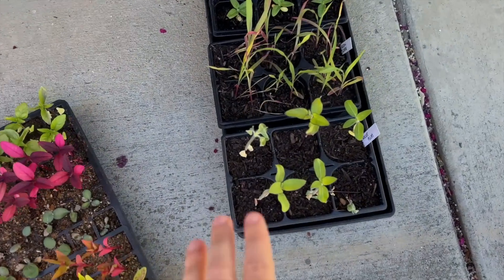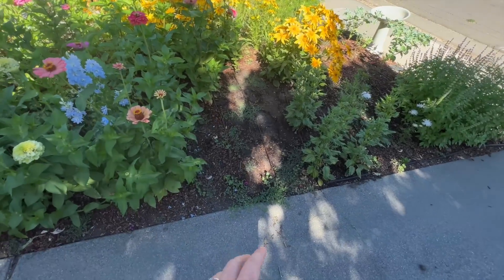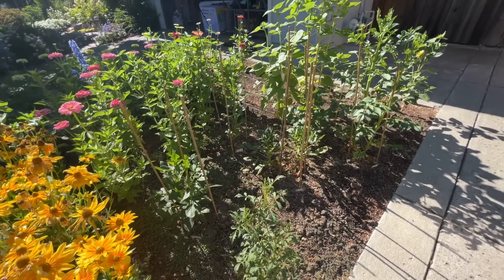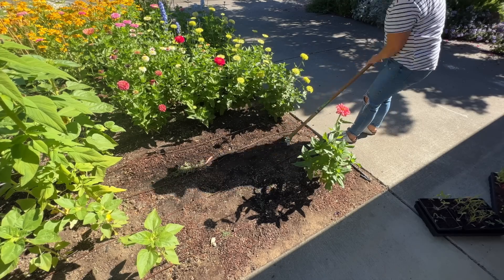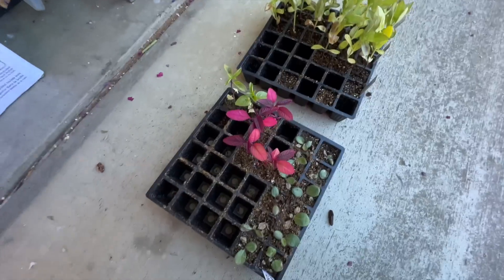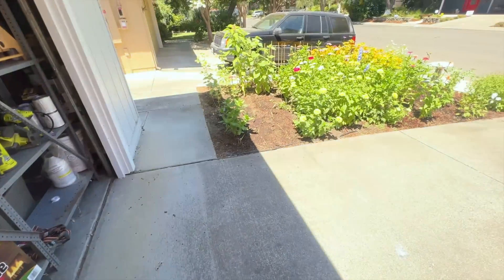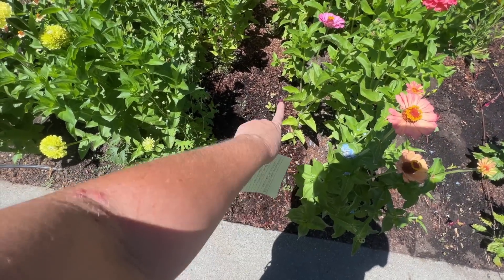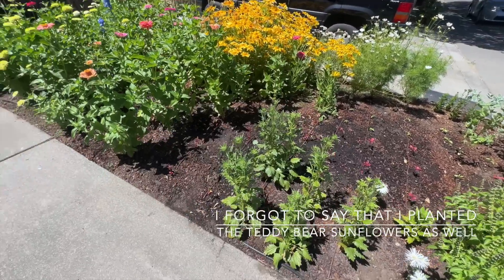Chicka Chicka Boom Boom! Will There Be Enough Room (in the Cut Flower Garden)??? 🌴🌸😉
“Chicka Chicka boom boom!  Will there be enough room?” -Bill Martin Jr. and John Archambault

Welcome! Will there be enough room in my cut flower garden for MORE flowers?  I sure hope so!  Come join me as I try to squeeze something into every last square inch of my small space cut flower garden! 🌻 Enjoy!

EB Stone Sure Start

My Pruning Shears

417 Mace Blvd Ste J # 238